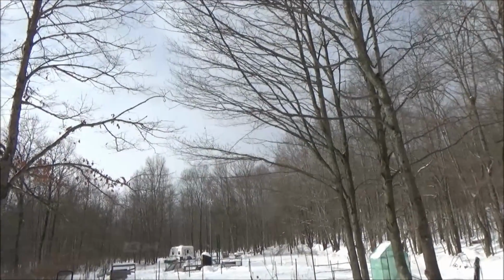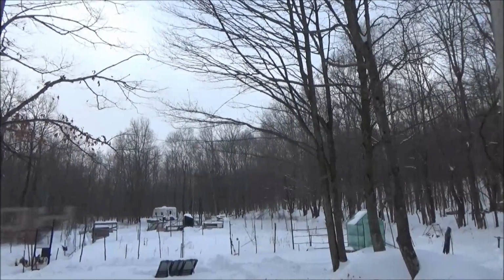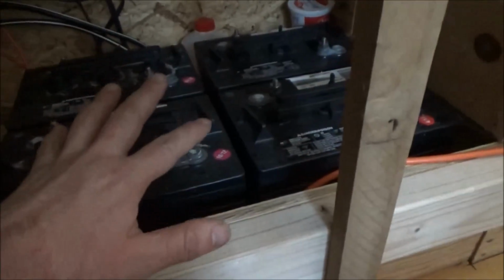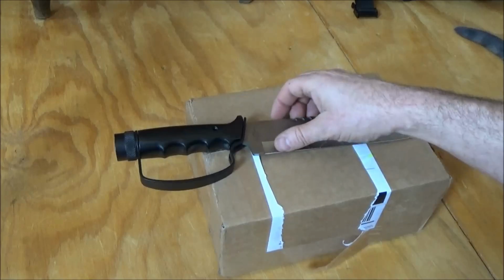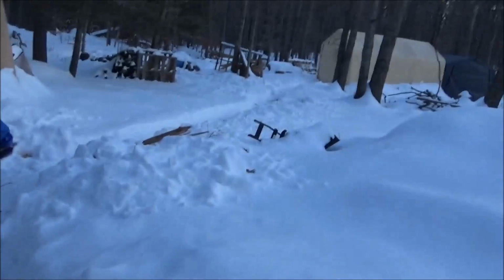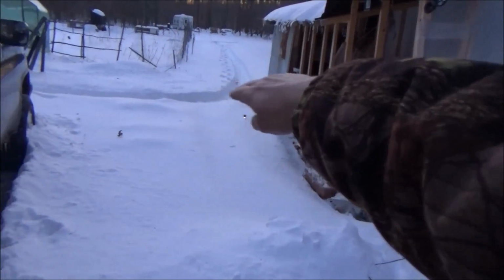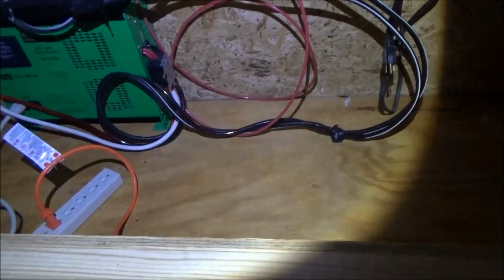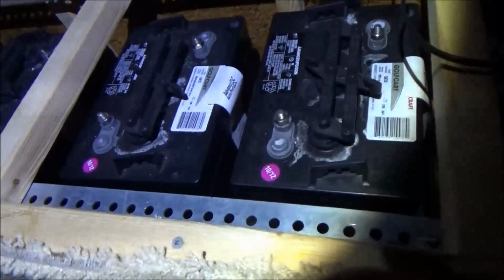Setting Up Golf Cart Batteries In The Off Grid RV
I cleaned out the tiny house kitchen and removed the golf cart batteries that were under the kitchen counter. I put them into the old RV. They are back home where they started out.

These golf cart batteries are heavy. They weigh about 80 pounds each so I had to take breaks after every two batteries.

And the snow and ice on the ground made it a bit treacherous so I had to be particularly careful moving them between the tiny house and the RV.

For those of you who are new to this channel, I had an off grid solar RV. Then recently built my tiny house on wheels. I had moved the solar golf cart batteries from the RV to the tiny house and set them up under the kitchen counter to keep them warm.

Later I got a forklift battery for my off grid tiny house. So now I am moving the solar golf cart batteries back to the old RV.

The solar forklift batteries powering the tiny house on wheels should last about 20 years or more if properly cared for.

I plan to use the RV as an electronics lab and a guest home for visitors to the off grid homestead.

I connected my 45 watt Harbor Freight solar panels and charge controller up to the RV solar golf cart batteries to keep them topped off.

The other four badly sulfated golf cart batteries will be desulfated using my Bedini Motor. This is a radiant energy generator which is very good for desulfating old lead acid batteries.

Now I can put food, pots and pans under the kitchen counter in my off grid tiny house as originally intended.